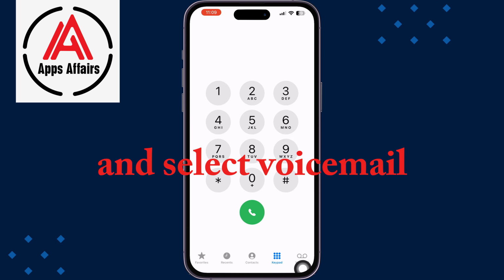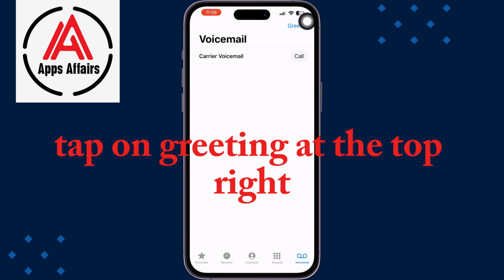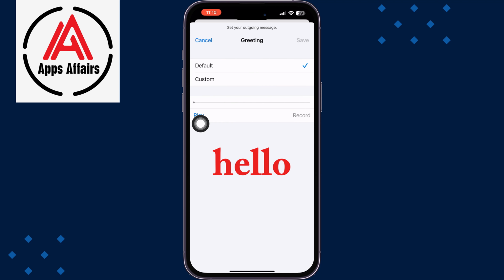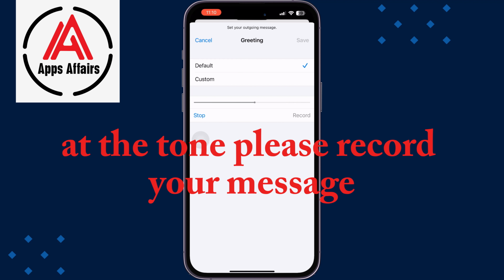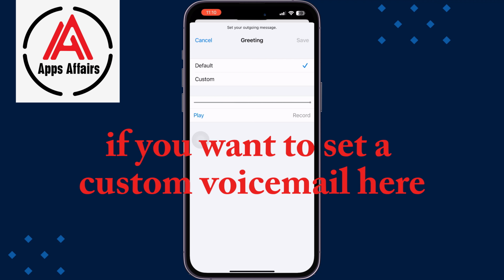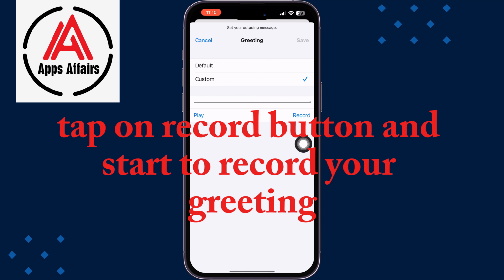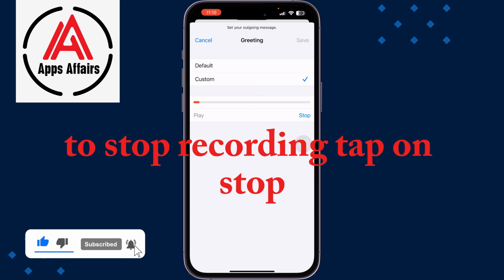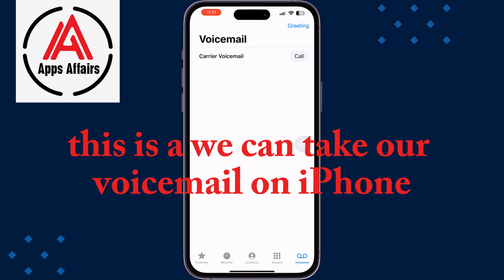How to Check Your Voicemail on iPhone You Need to Know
This video i show you How to Check Your Voicemail on iPhone.

how to find your voicemail number on iPhone
How to Check Your Voicemail on iPhone
iPhone Voicemail: Secrets You Need to Know
5 Common Voicemail Mistakes on iPhone
Unlocking Your iPhone Voicemail: Step-by-Step Guide
iPhone Voicemail Hacks for Instant Access
iPhone Voicemail: The Ultimate User Guide